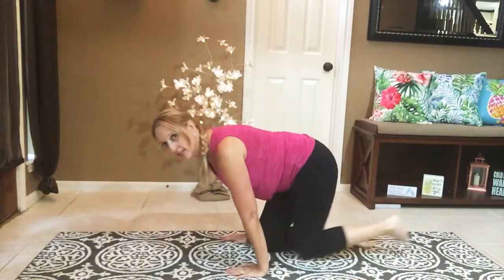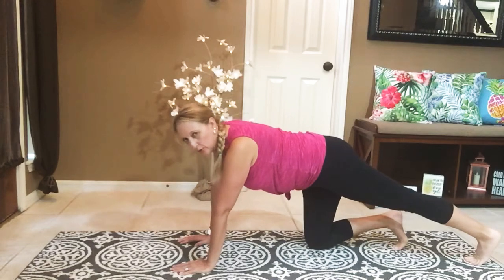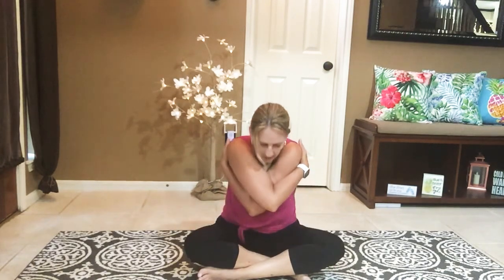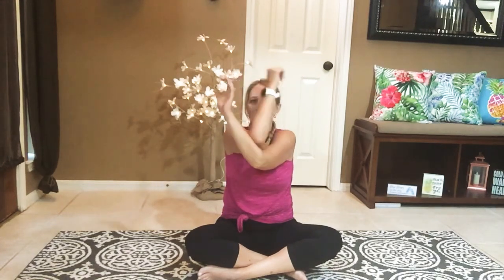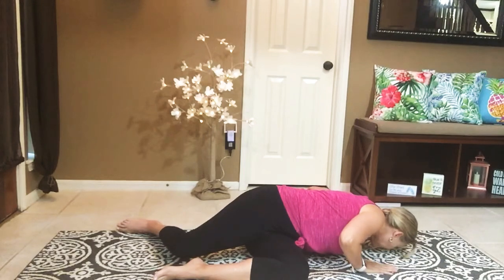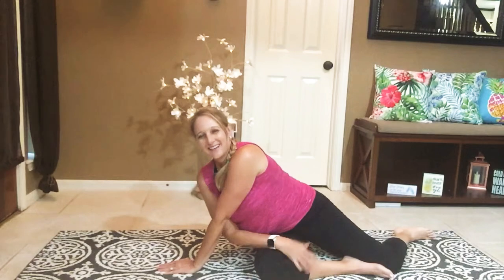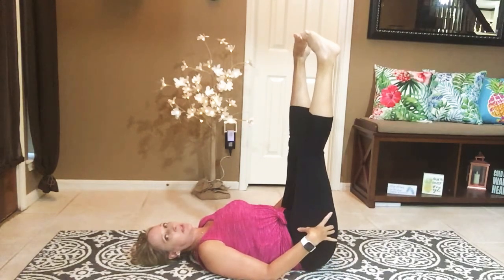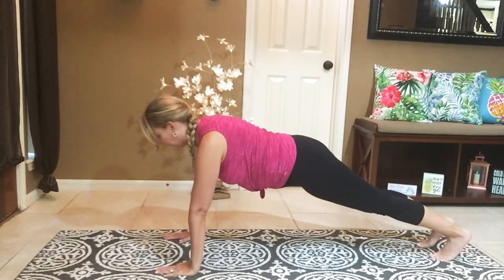Muscle Therapy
Thank you for joining my class. These Functional movements along with therapeutic exercises to keep joints and ligaments strong.

Take good care, stay safe and healthy.